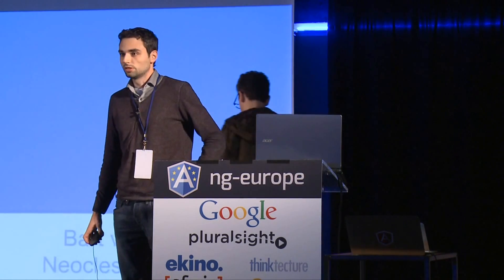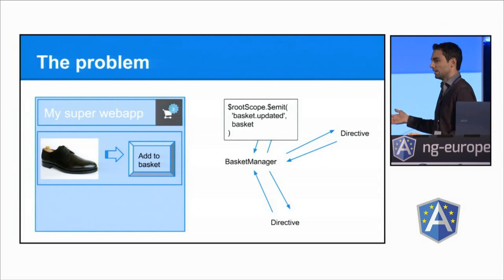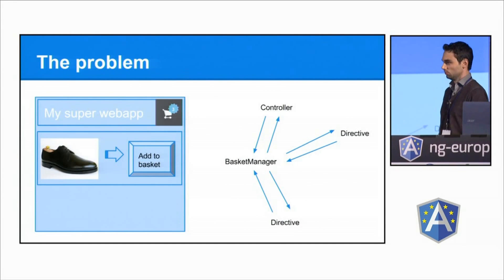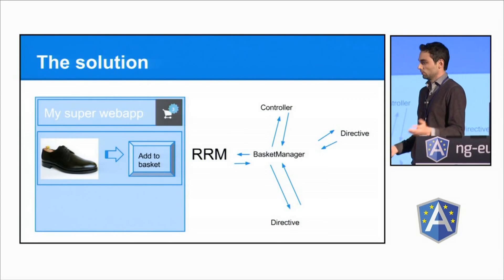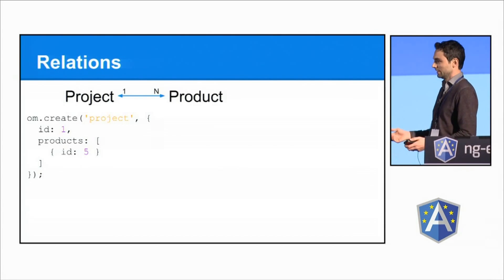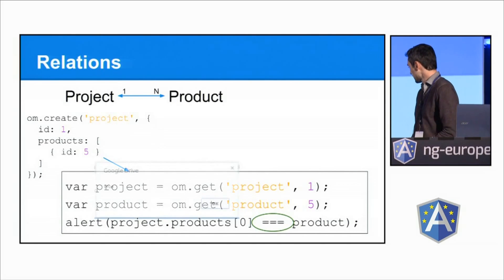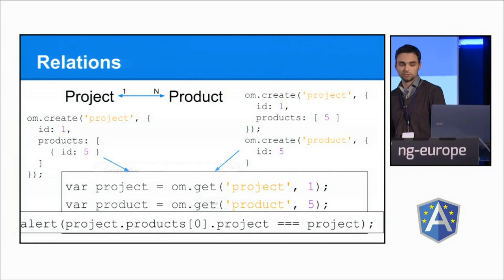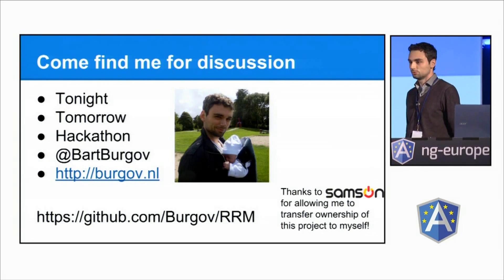RRM, the JS Object Relational Mapper by Bart van den Burg at ng-europe 2014